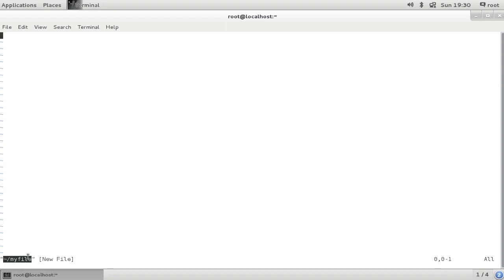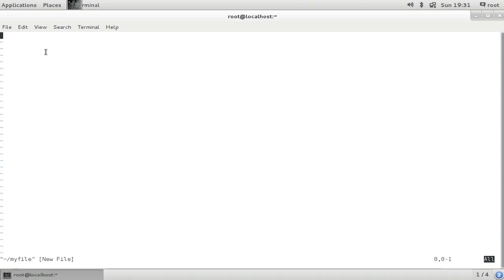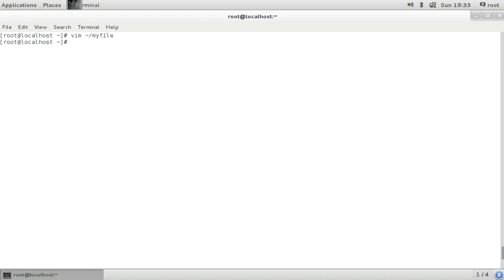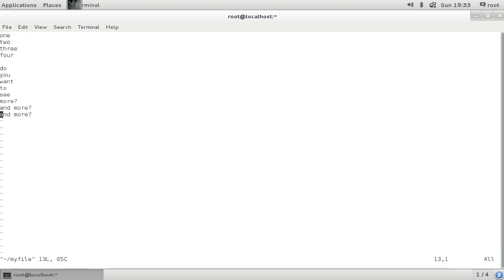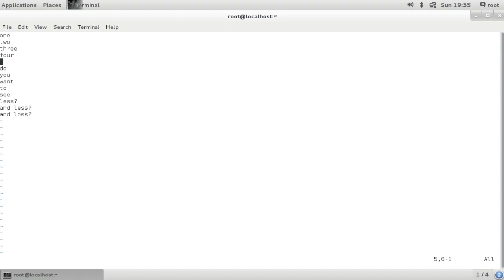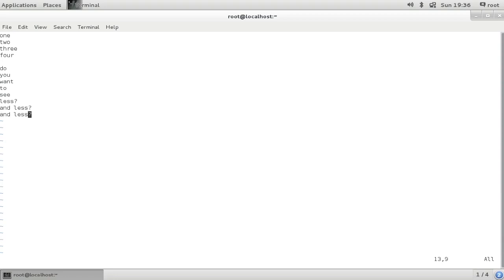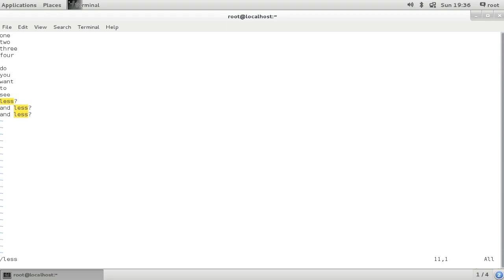Understanding Vi Editor -Linux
In this video we will under how to work witn VI/VIM editor in Red hat linux.